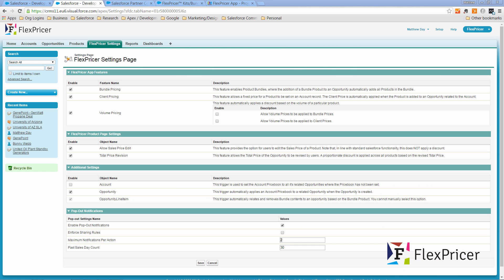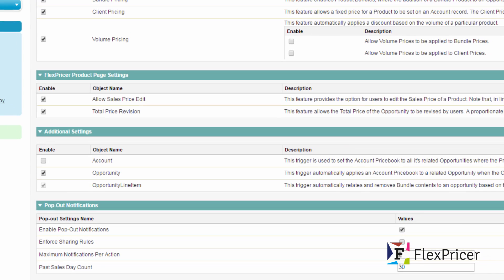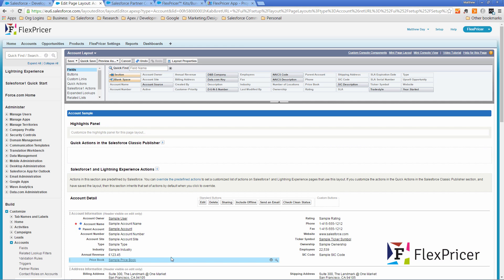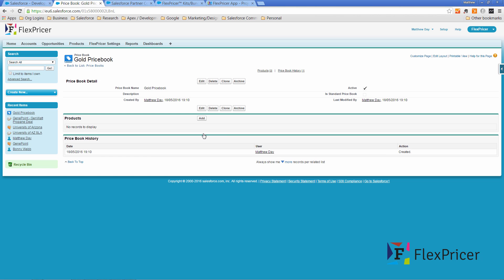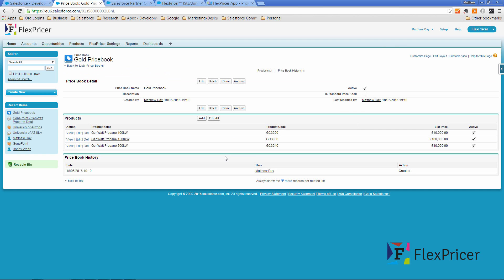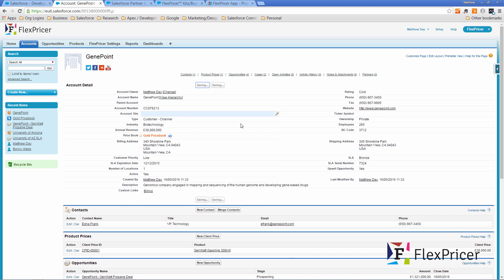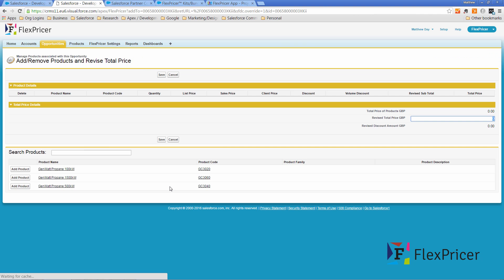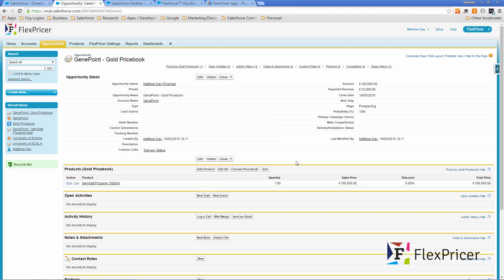FlexPricer Account Pricebook Setup and Administration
A guide to setup and administer Account Pricebooks in FlexPricer